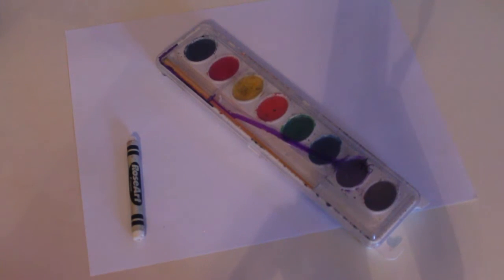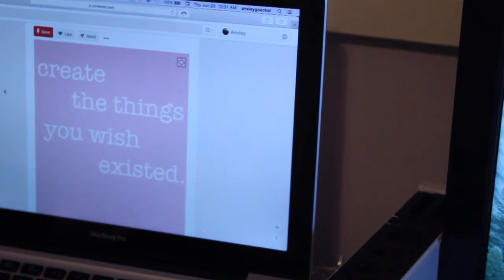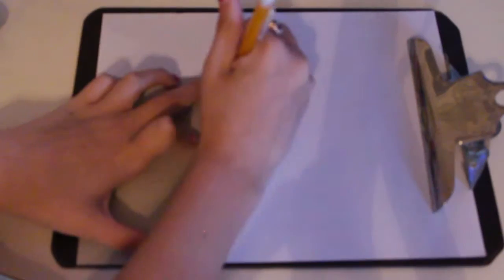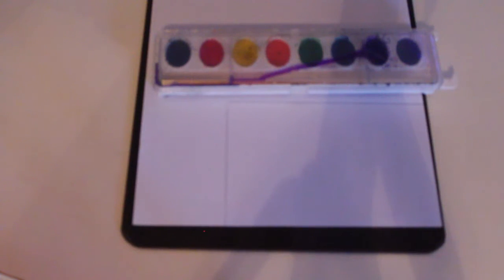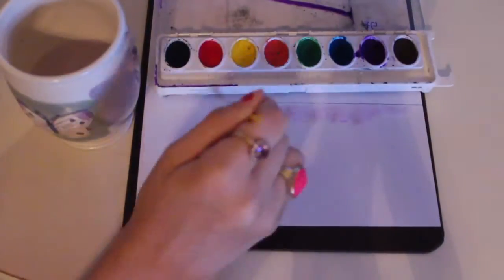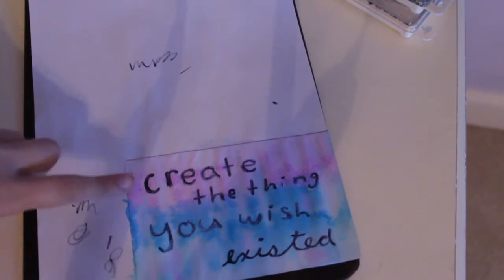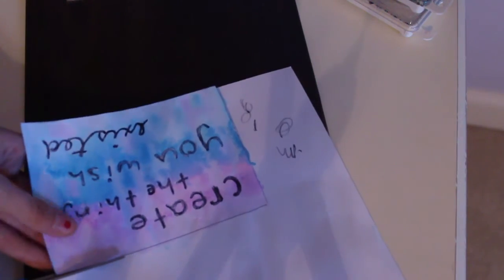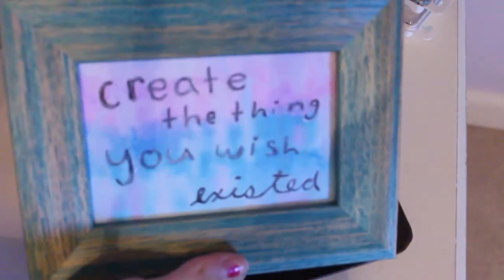DIY Watercolor Paintings | Ans Marie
This week I show you how to make your own DIY watercolor painting!